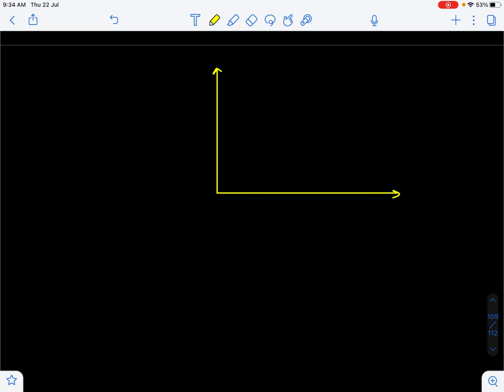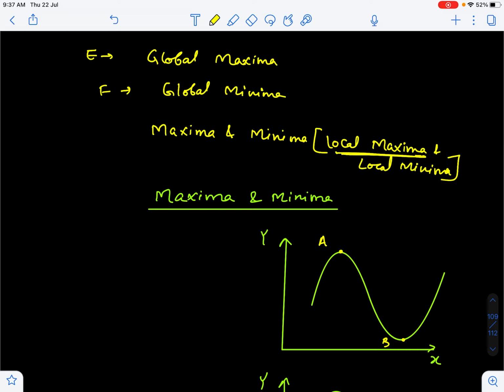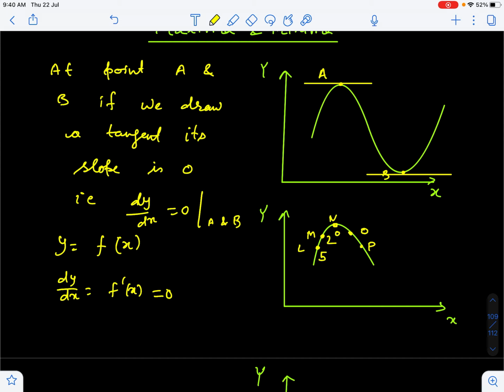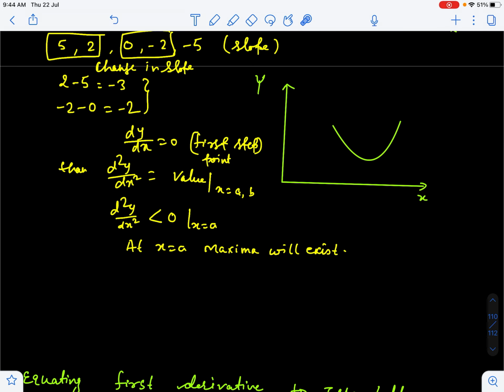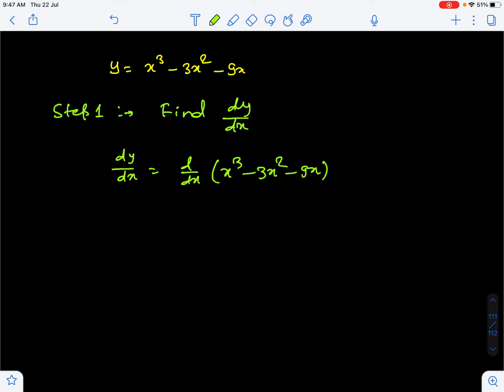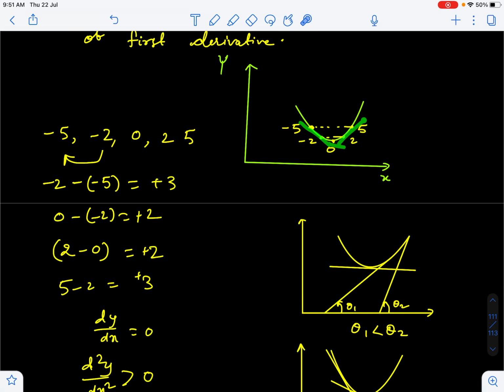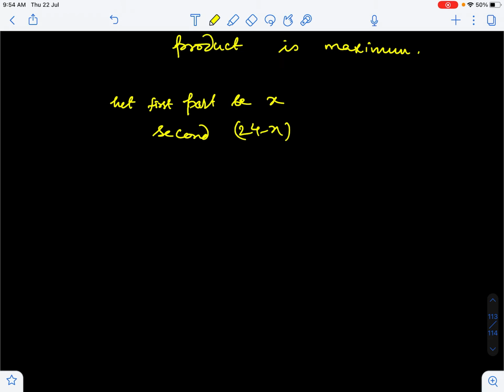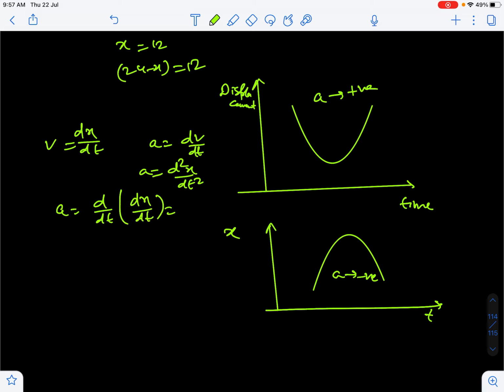Basic Mathematics for Physics part 4